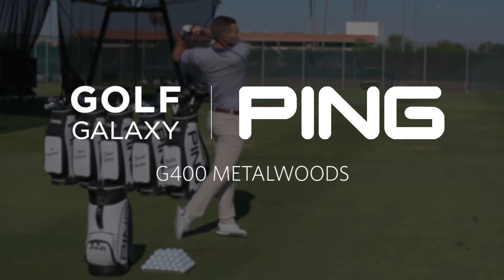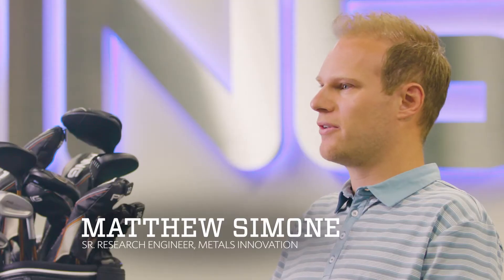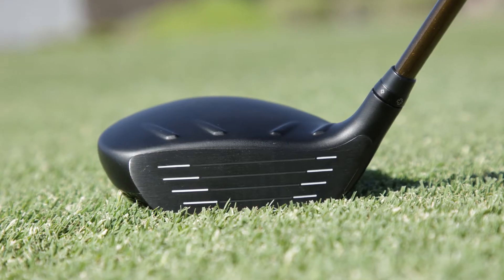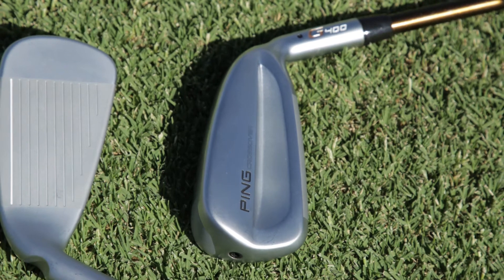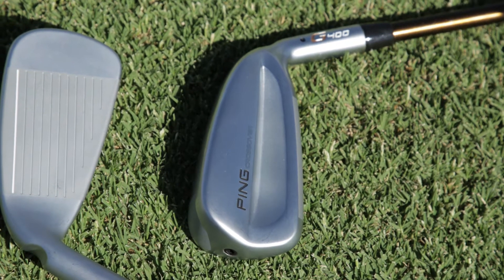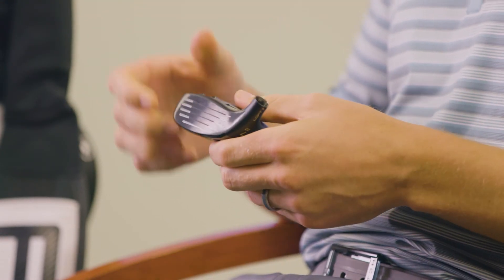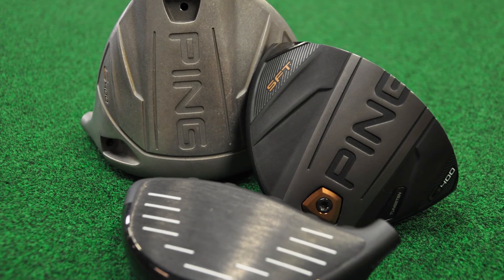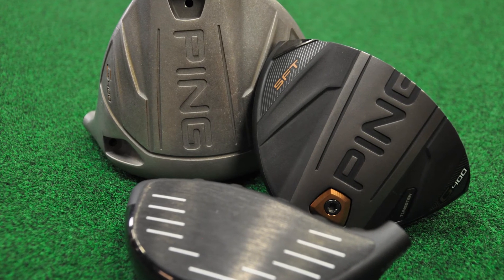Golf Galaxy: PING Senior Research Engineer Matthew Simone - PING G400 Woods & Crossovers Innovations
PING Senior Research Engineer of Metals Innovation, Matthew Simone, describes the materials used to manufacture PING G400 Metalwoods and Irons. Simone also explains how those materials helped PING create higher performing golf clubs.